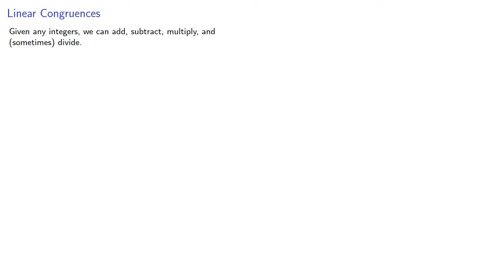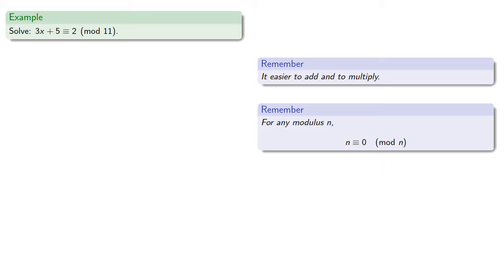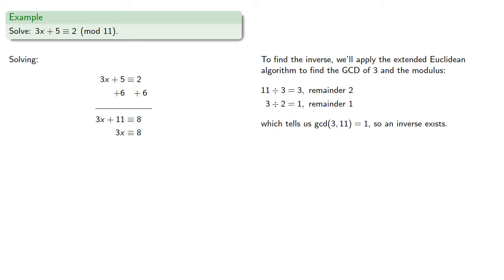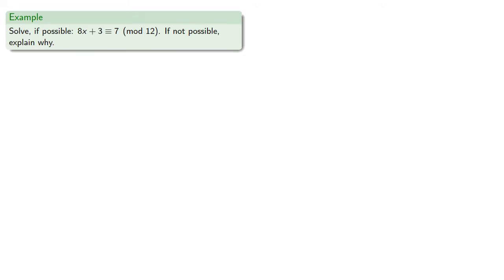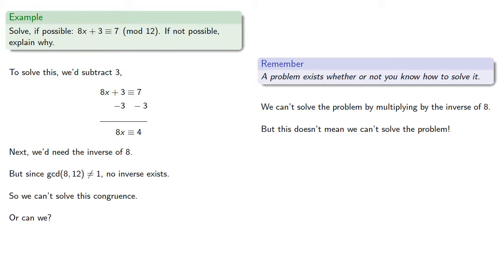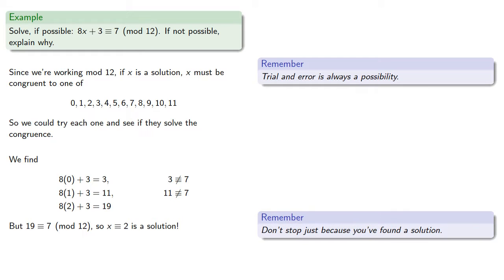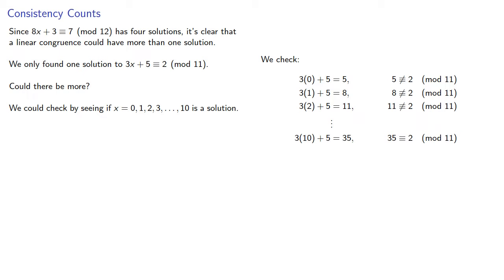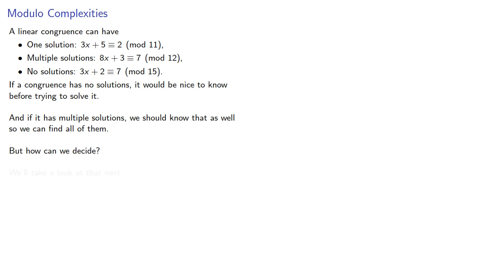Solving Linear Congruences